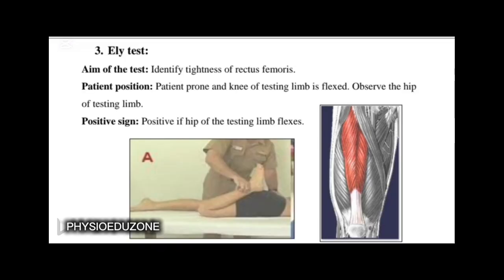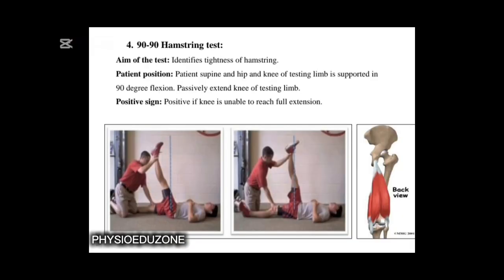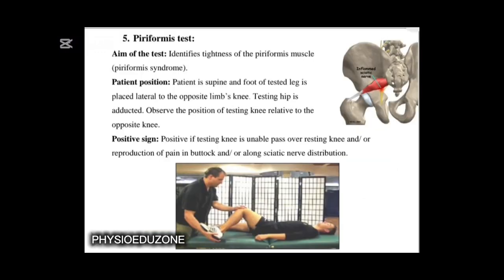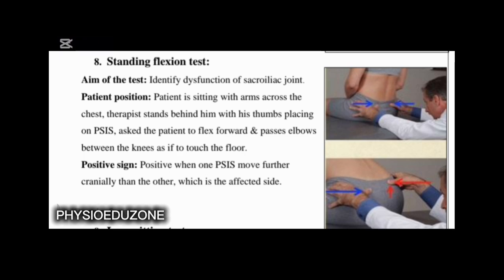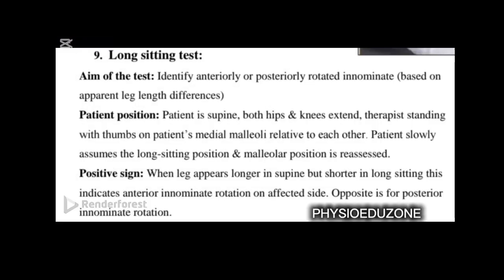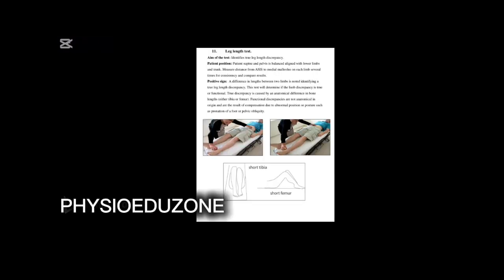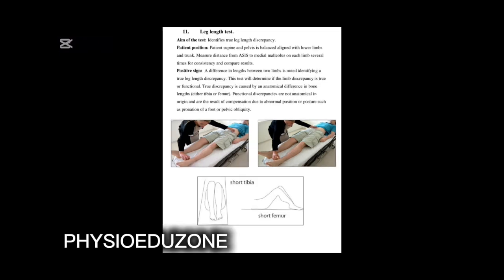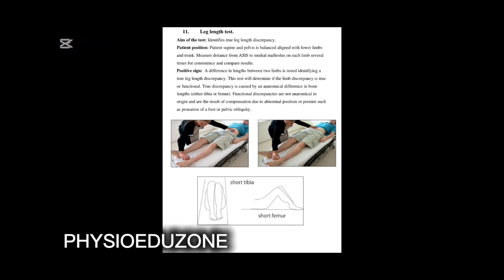SPECIAL TEST FOR HIP JOINT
SPECIAL TEST OF HIP JOINT
special test used for assist in the diagnostic process by implicating specific tissue structures that are either dysfunctional, pathological,or lack structural integrity, confirming the finding from the physical assessment and providing a tentative diagnosis.